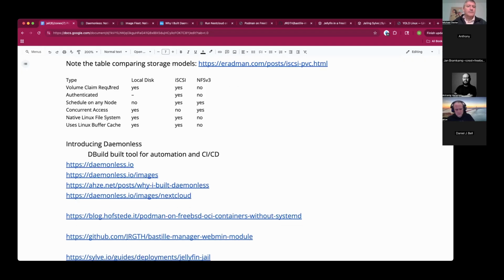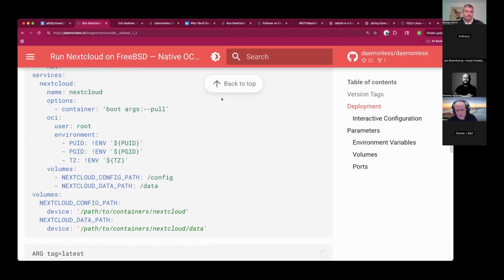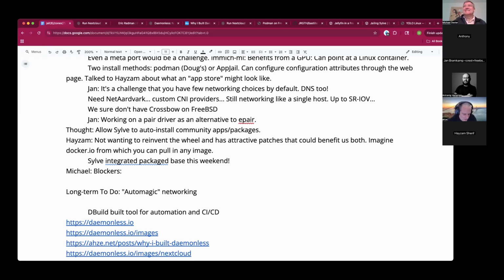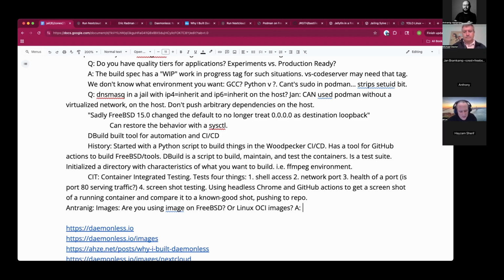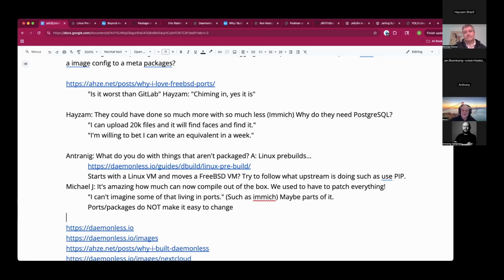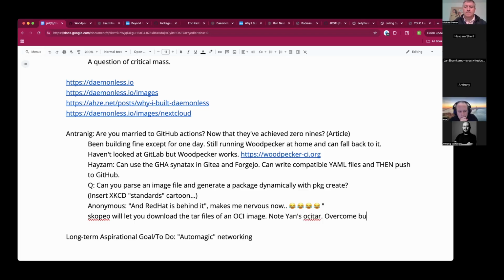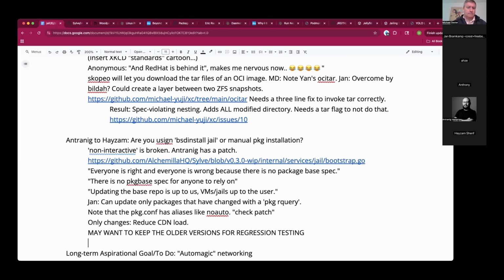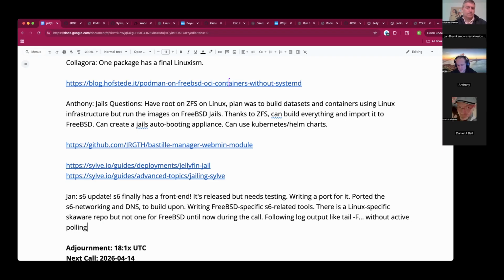2026-04-07 Jail/Zones Production User Call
The March 7th, 2026 Jail/Zones Production User Call

We discussed NetBSD Cells, a simple but fundamental storage taxonomy, an introduction to daemonless.io with the developer, related CI/CD, OCI container tooling, packaged base, the fundamental Docker rationale and dependency resolution, s6rc, and more!